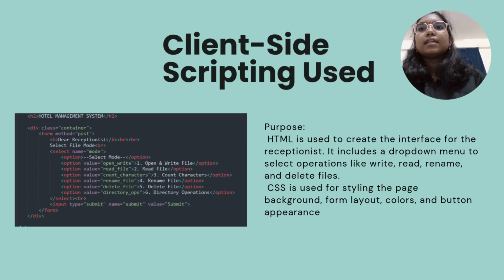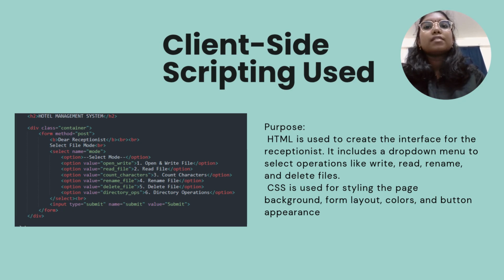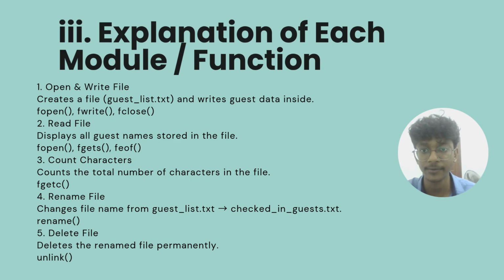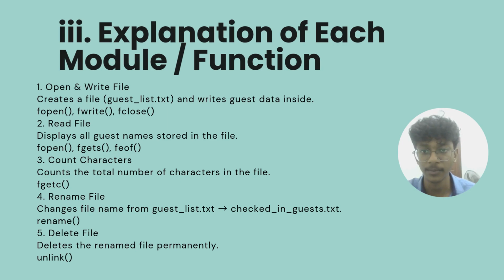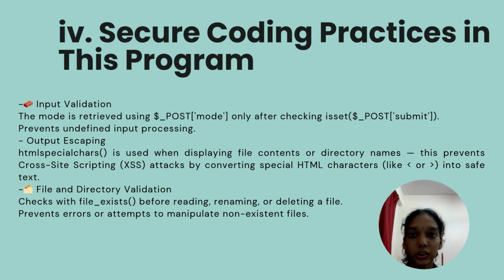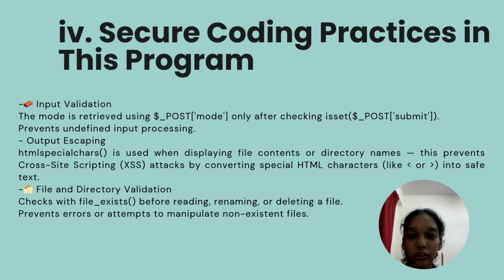PROBLEM BASED TASK 2 (WEB PRO)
POLITEKNIK BALIK PULAU